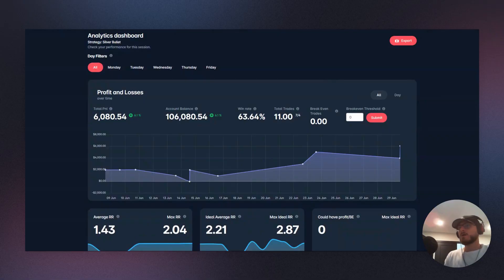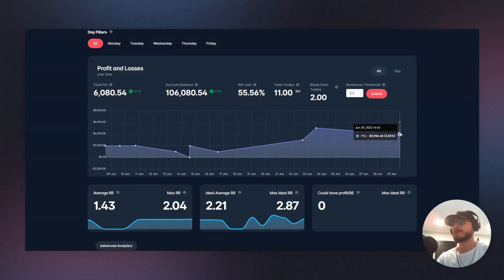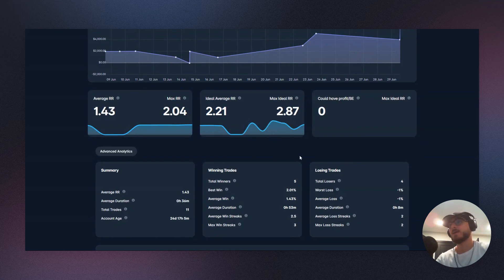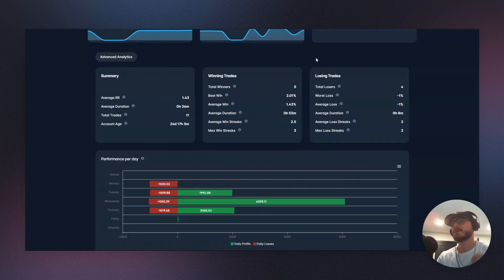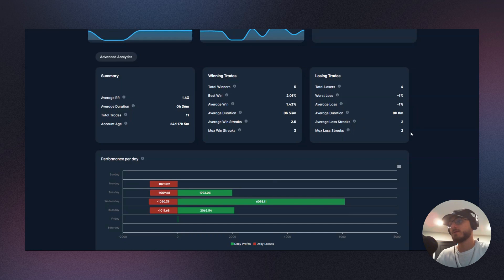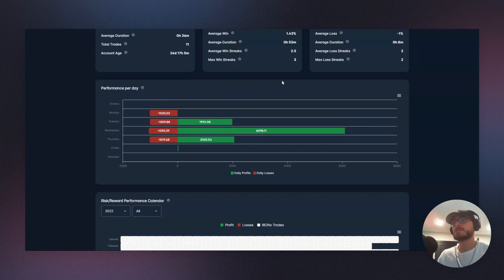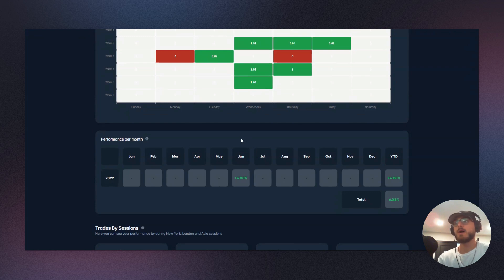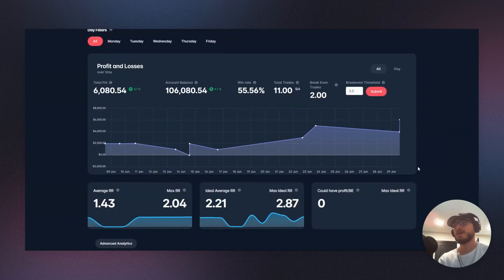Silverbullet Performance analysis